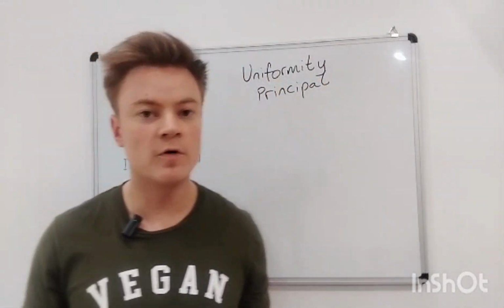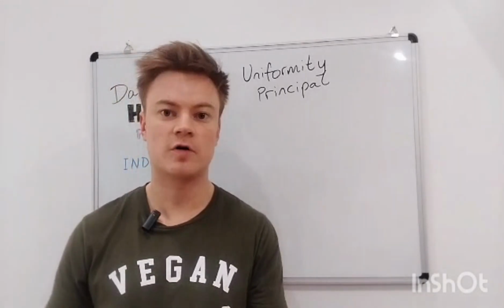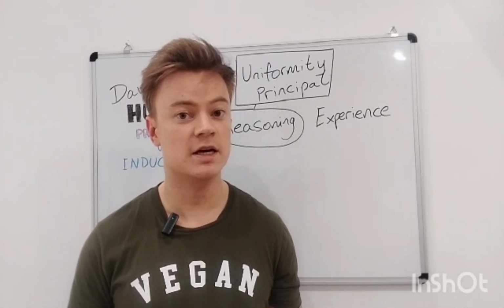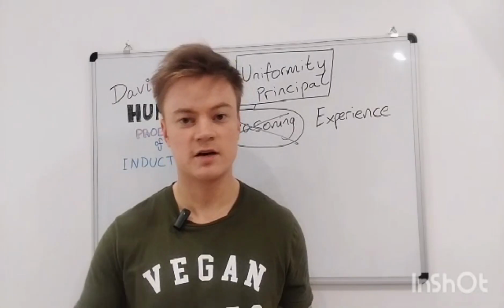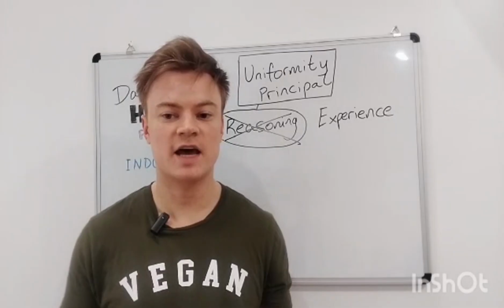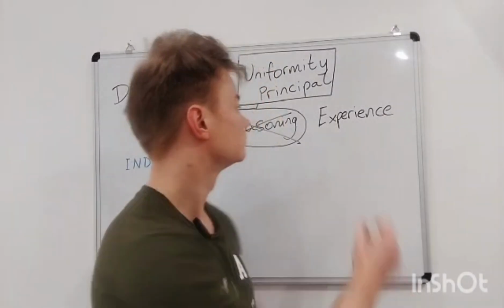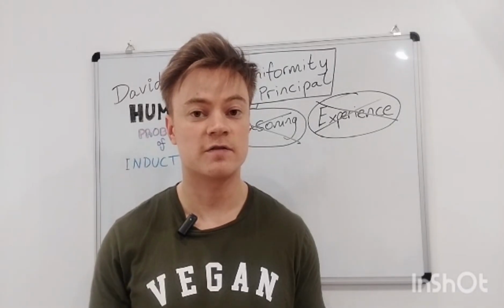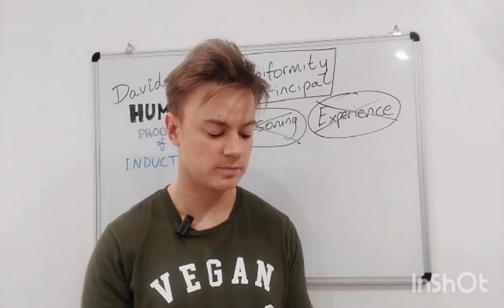David Hume's Problem of Induction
I spelt principle wrong! It should be how I just wrote it. That's so embarrassing.

You can read the entire “A Treatise of Human Nature”

I used two editing softwares

This one: InShot for android

And this one: CapCut for windows